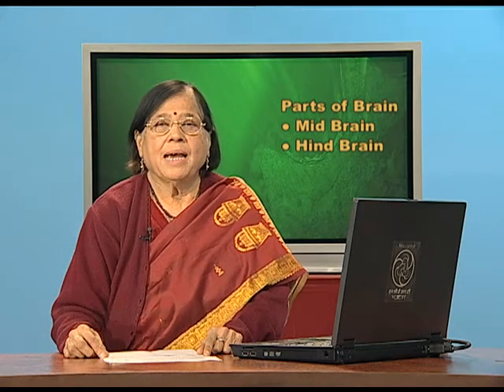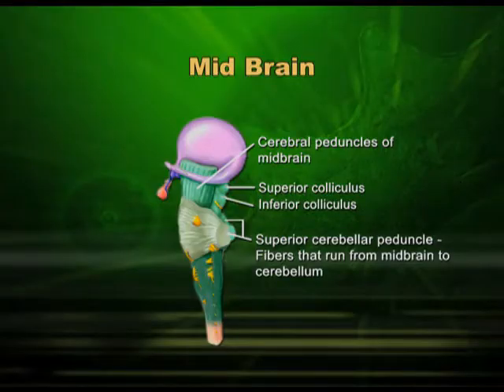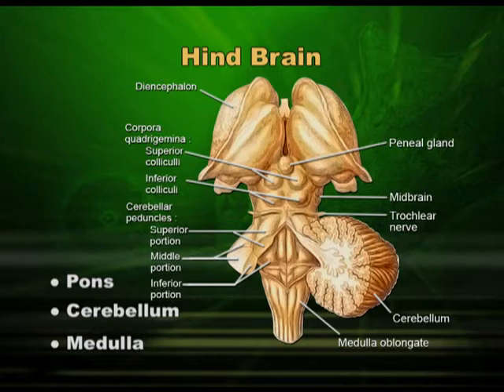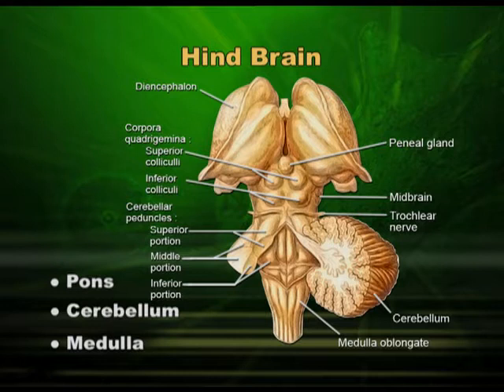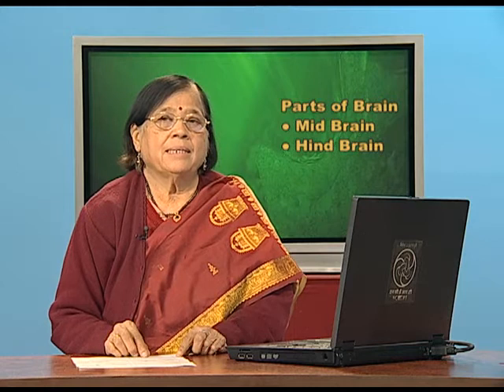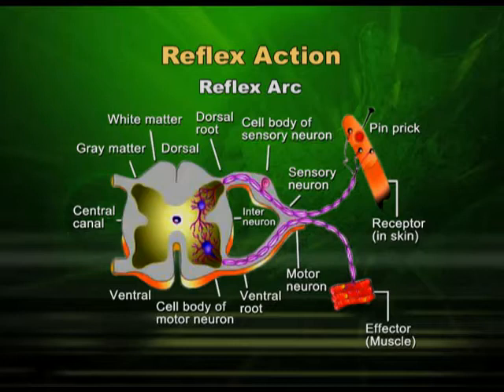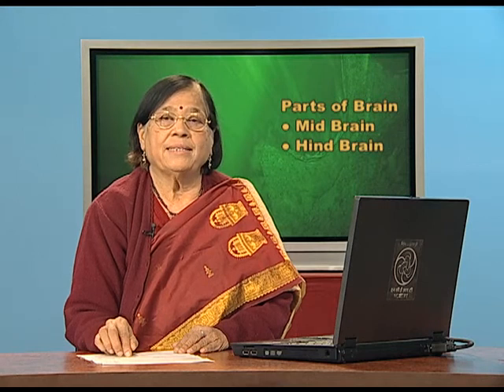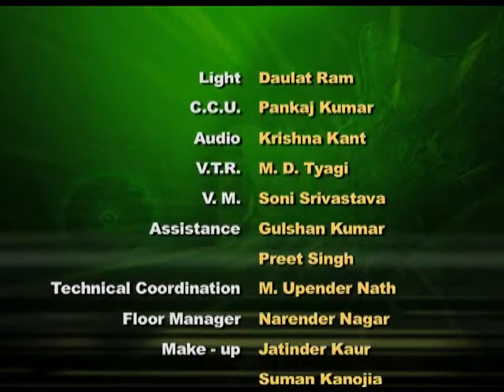BIOLOGY XI CH21 EP6